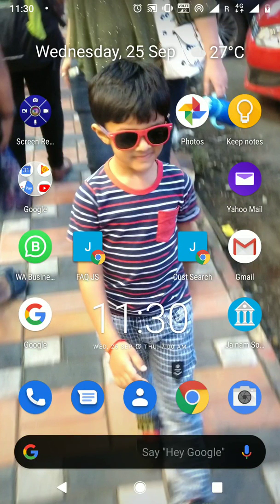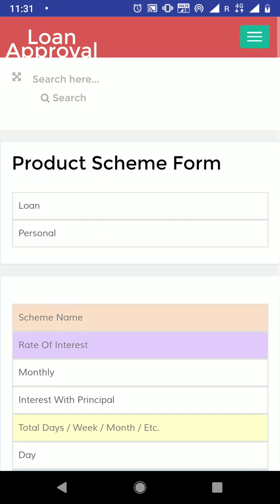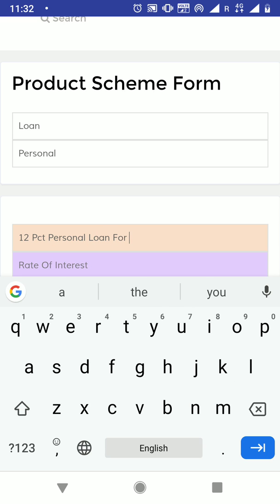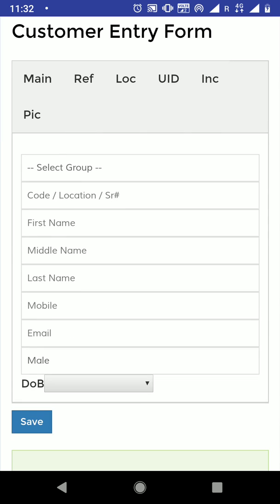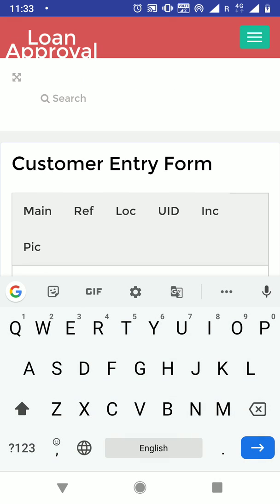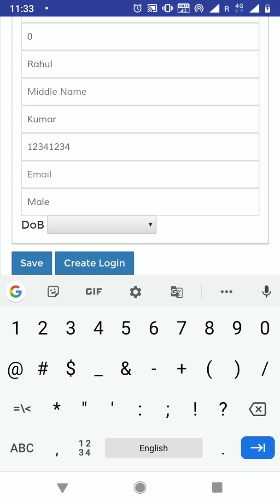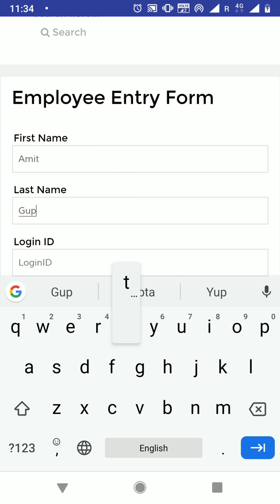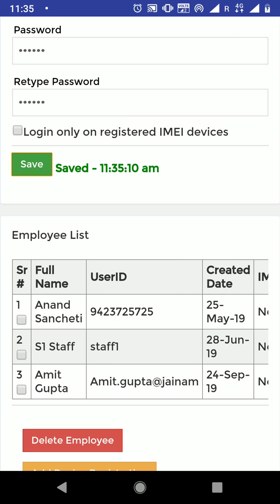Complete Loan Approval Process in Jainam Software | Customer, Agent & Admin Flow Demo (Mobile)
📱 Learn the **complete Loan Approval Process** in Jainam Software — from customer loan application to agent approval and final disbursement, all directly from mobile!

In this step-by-step demo, you’ll see:
✅ How to create loan products and schemes
✅ How customers can apply for loans via mobile app
✅ How agents review, approve, or request additional information
✅ How business owners disburse loans digitally
✅ How to configure access control, permissions, and approval levels
✅ How customers can repay loans online through digital payment gateways

💼About Jainam Software
Jainam Software is a fully integrated Loan Origination and Loan Management System (LOS + LMS) used by NBFCs, Microfinance Institutions, Credit Co-Operatives, and FinTechs to automate the complete lending lifecycle — from customer onboarding to loan disbursement and collection.

- Loan Disbursement Process in Jainam Software
- Collection & Repayment Automation
- Digital Payment Integration for NBFCs
- Accounting & Profit Report Automation